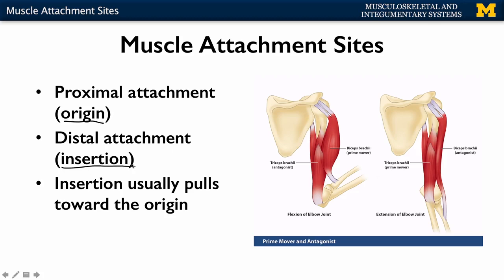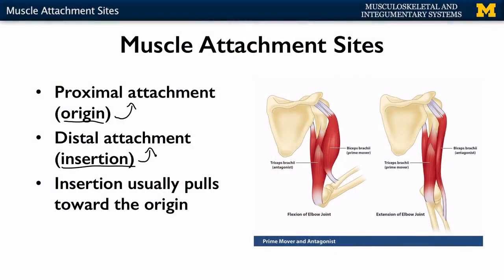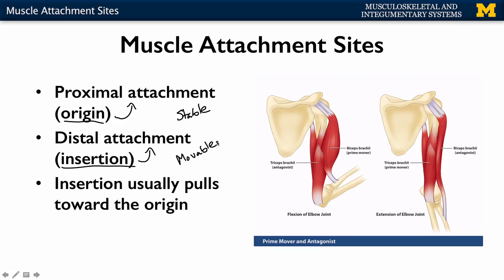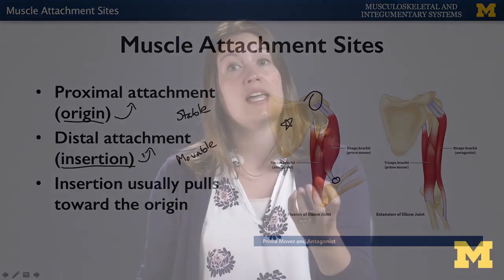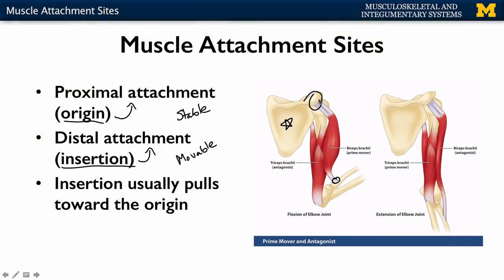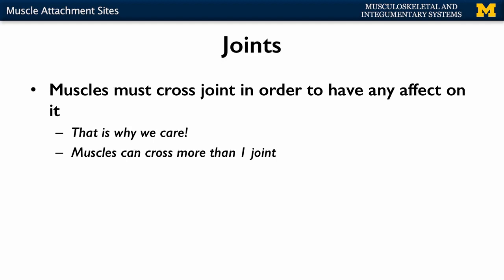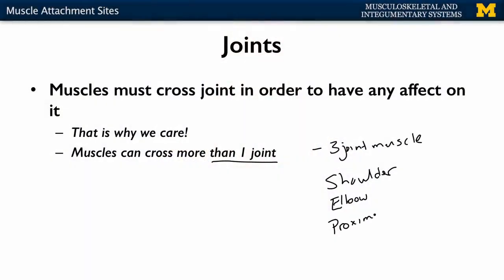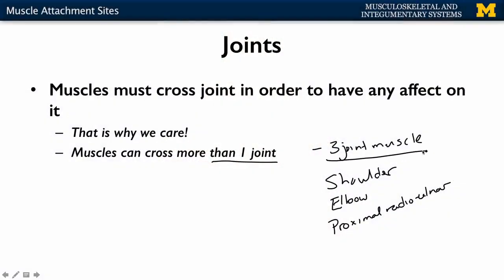Skeletal Muscle: Muscle Attachment Sites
A short lecture by Dr. Kathleen Alsup introducing students to muscle attachment sites in the human body.